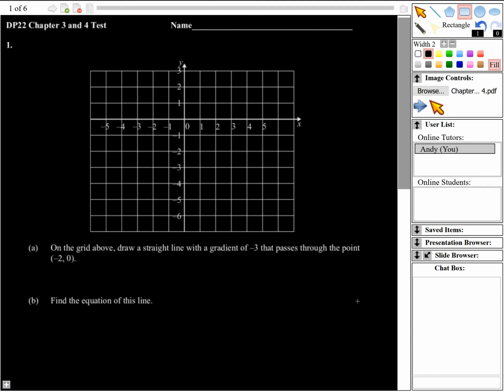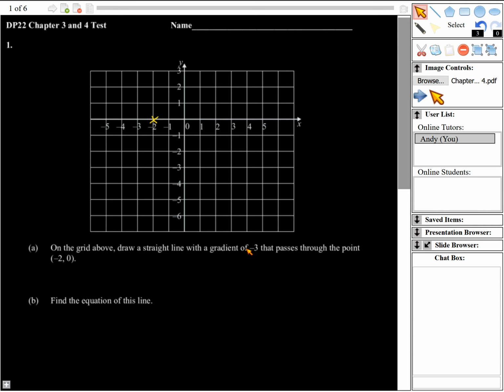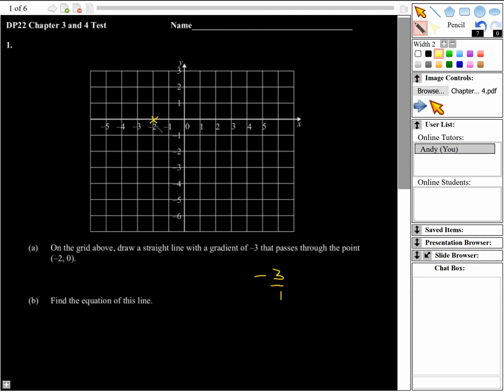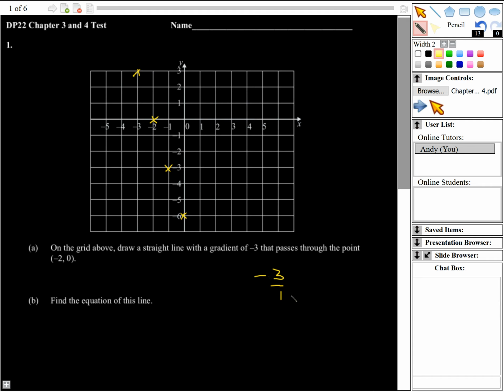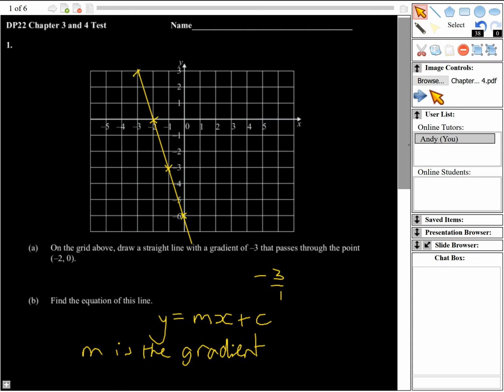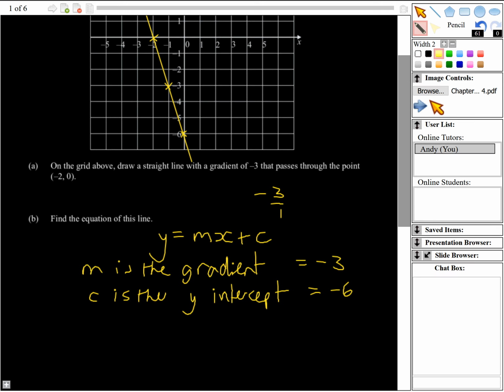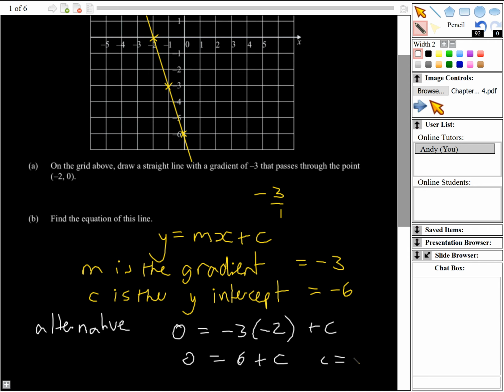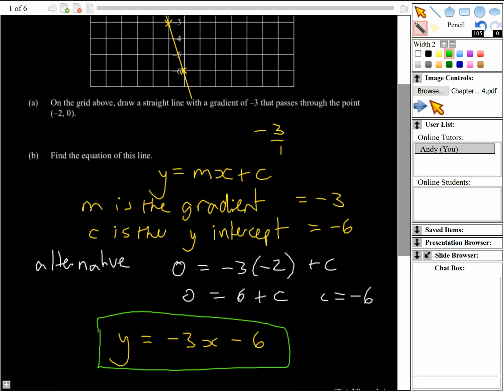Sample Question on Straight Line Graphs and the equation of the graph. For GCSE or IB Maths Students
This is a sample question requiring students to plot a graph given two points and to find the equation of the line plotted. It is suitable for students doing GCSE / IGCSE or IB Mathematics